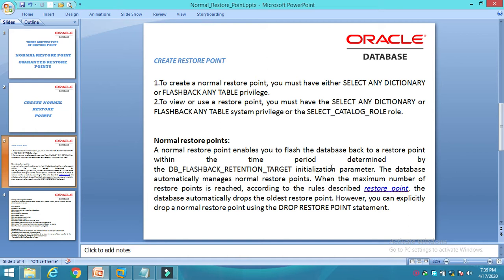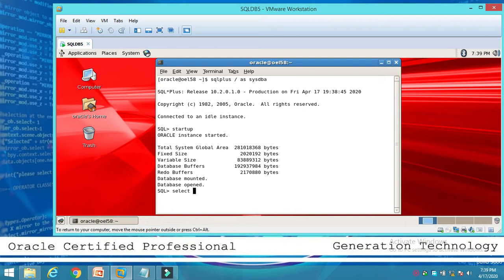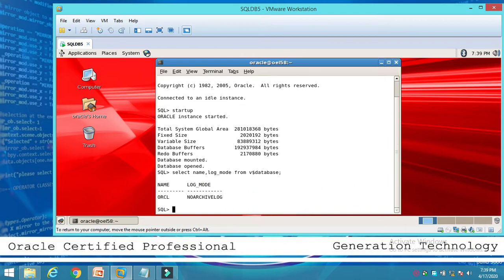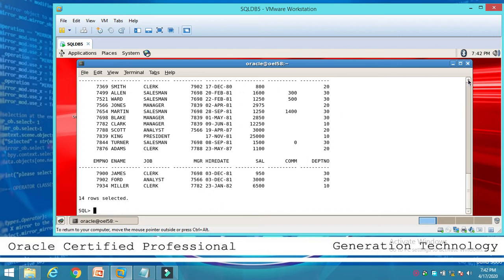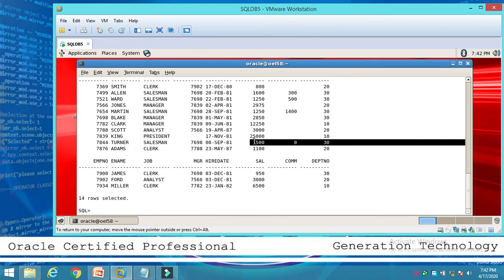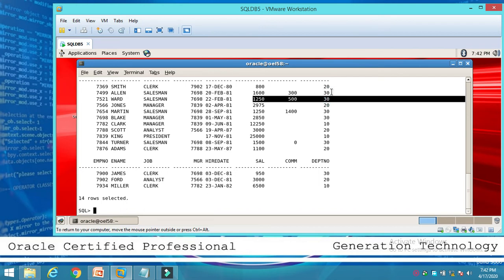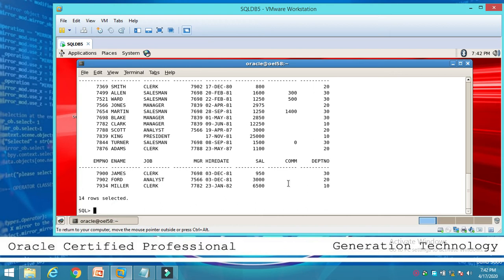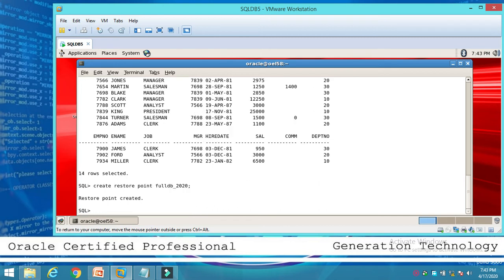How to Create Restore Point on Oracle 10g Database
Normal Restore point in Oracle Database.